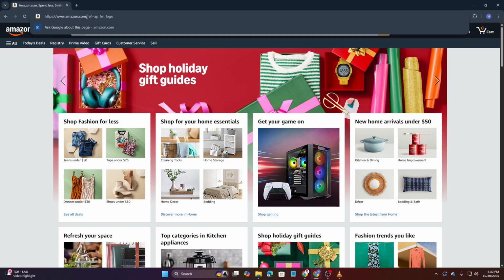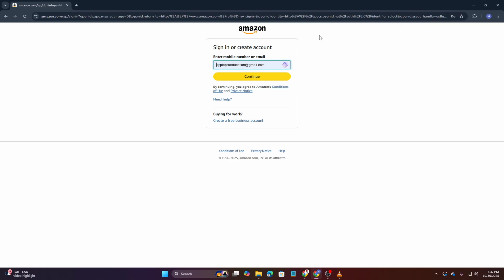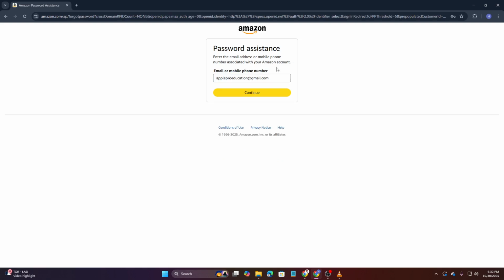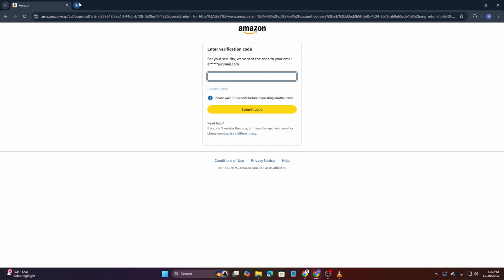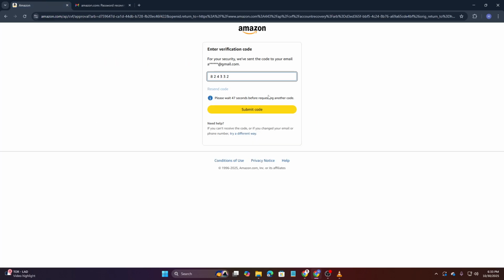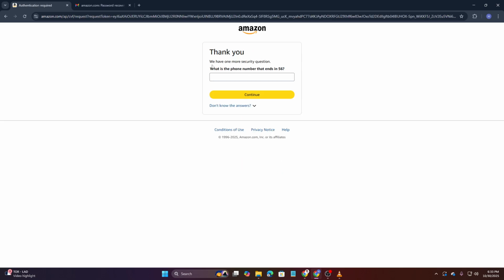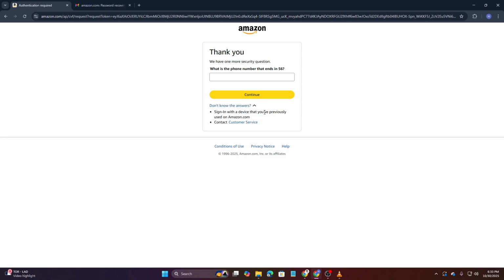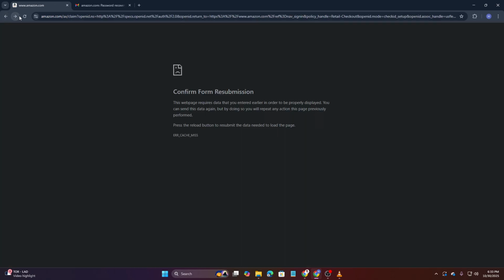How To Reset Your Amazon Password If You Forgot It - 2026 (fast & Easy)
How to Reset Your Amazon Password if You Forgot It
In this video, you’ll learn how to reset your Amazon password if you forgot it easily and securely. We’ll show you step-by-step how to recover your Amazon account, change your password, and regain access using your email or phone number. Perfect for anyone who forgot their Amazon login or needs to update their account password quickly.